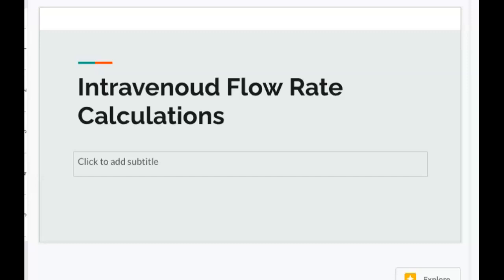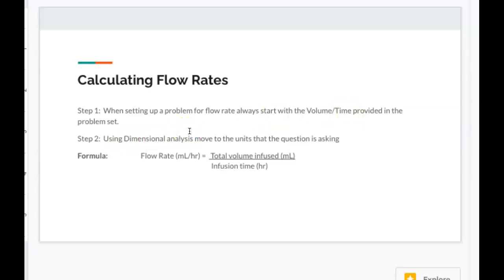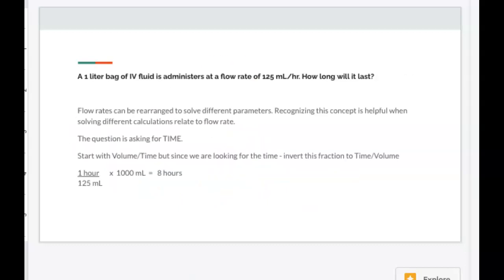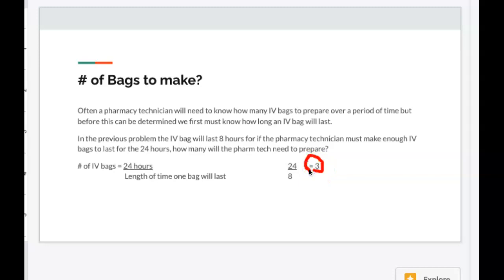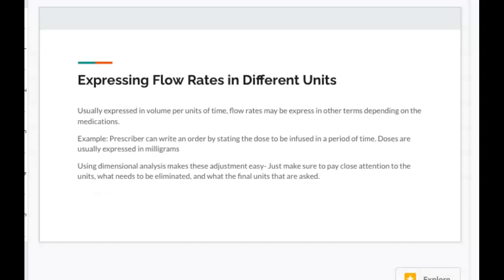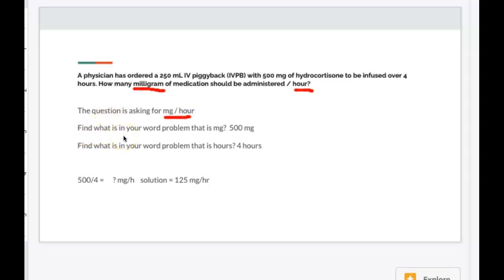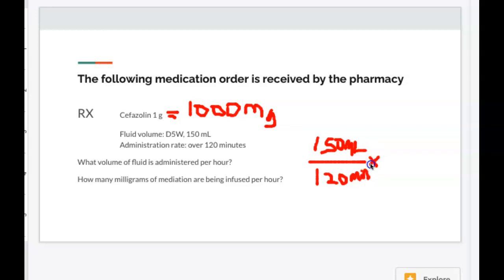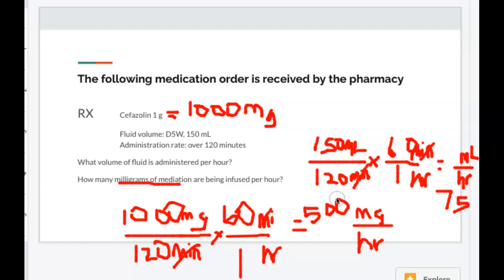Calculating Flow Rates